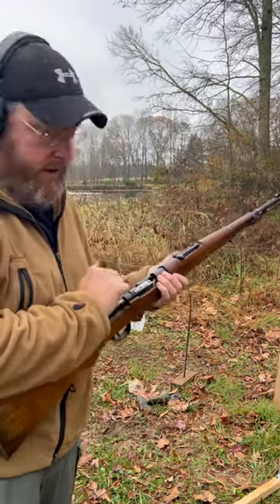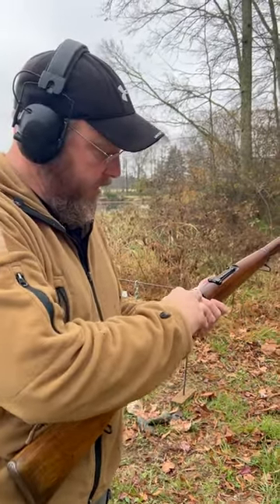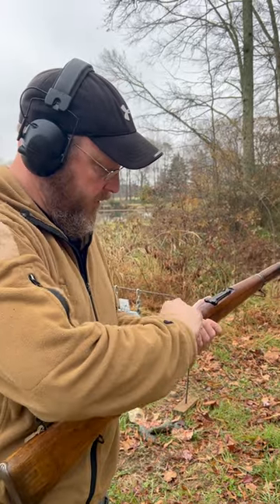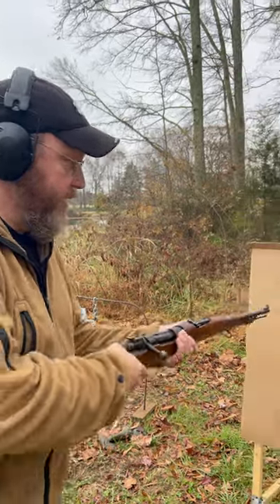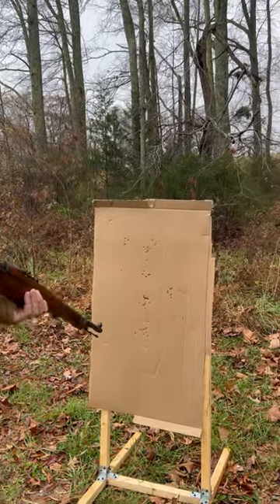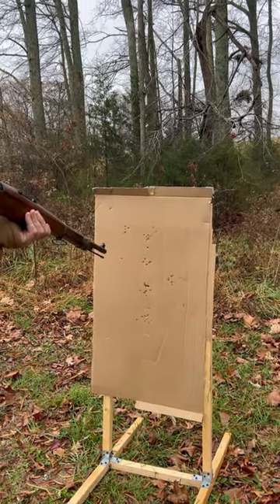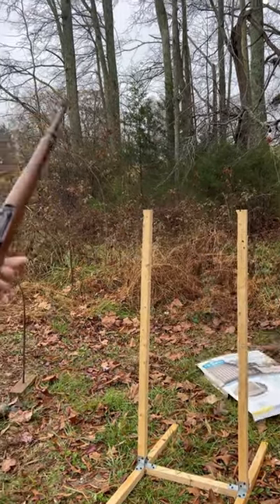BLANK CARTRIDGE DANGER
The Yugoslavian M24 Mauser is going through some restoration and I wanted to test fire it using blank cartridges. How dangerous are blanks? We test them at short distance.